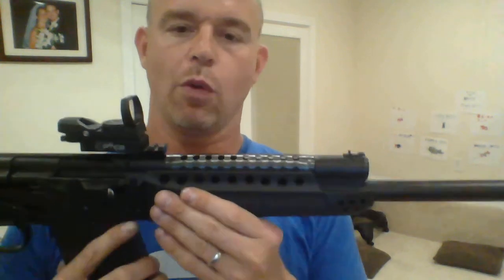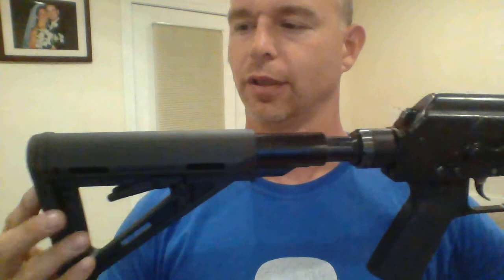The Most Ergonomic Saiga 12 !!! Left Side Charging Handle!!